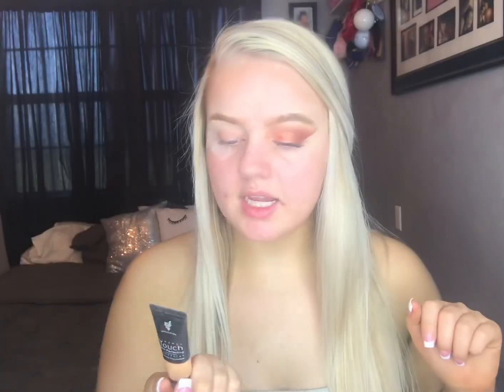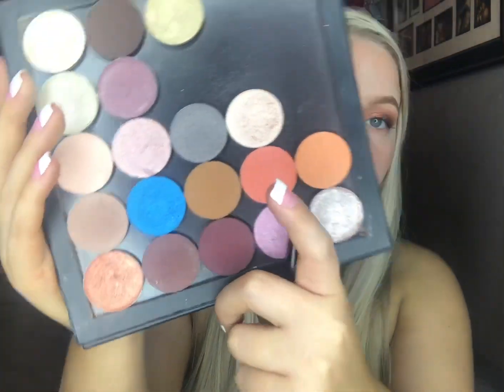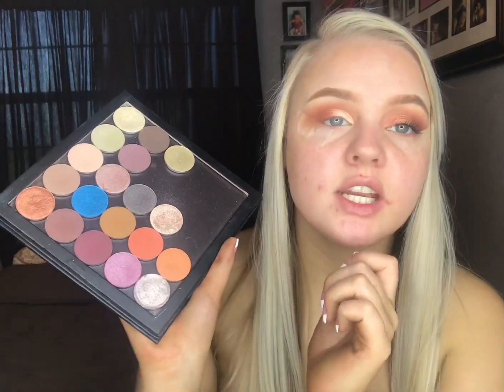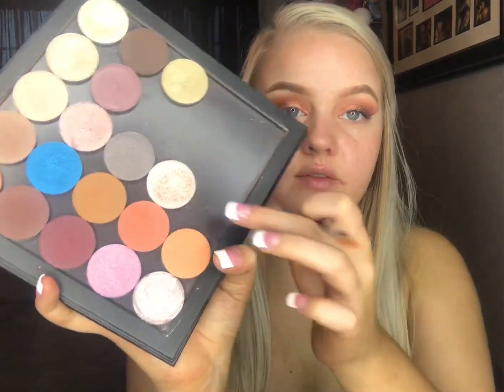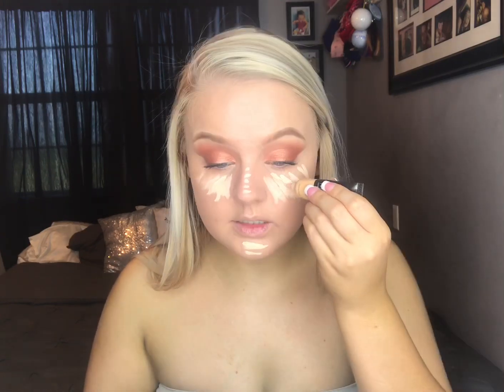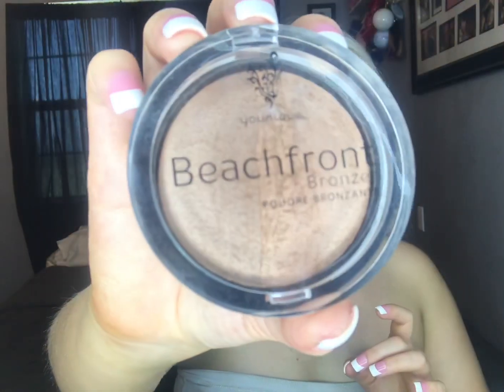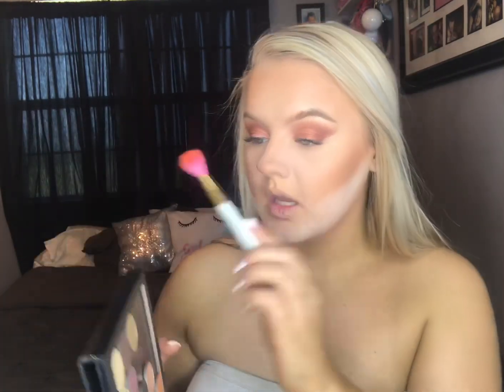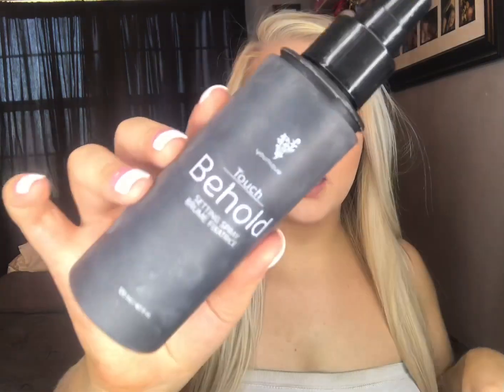Pumpkin Spice Makeup Tutorial | GLAM THIS FACE| Brooklynn Dennington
Hey guys! I’m SO DANG READY for fall!🍂 What’s your favorite season?! We did a copper/orange look today & I’m obsessed!

Products used :
Younique Skin Perfecting Concealer in Organza
Koty Airspun Translucent Powder
Younique Pressed Shadows in the Shades : Nimble, Gingerly, Lively, Manipulative, Gentle & Nonsentical
AOA Studio Wonder Cover Concealer in Porcelain
Younique Epic Mascara
Nivea Men Post Shave Balm
L’Oréal True Match Lumi Liquid Foundation in Cool
Younique Mineral Touch Liquid Foundation in Chiffon
Banana Setting Powder
Younique Beachfront Bronzer in Malibu
Lorax Pro Contour Palette
AOA Studio Perfect Finishing Pressed Powder
Moodstruck Powder Blush in Serene
Younique Splash Liquid Lipstick in Stellar
Younique Touch Behold Setting Spray